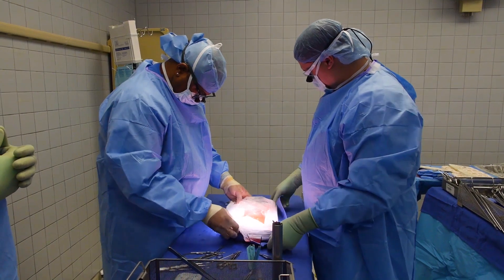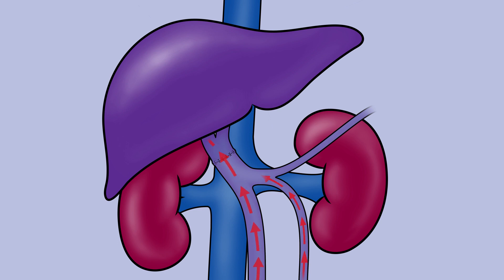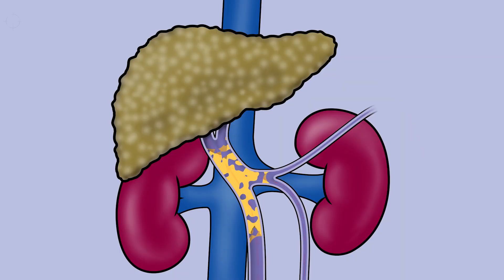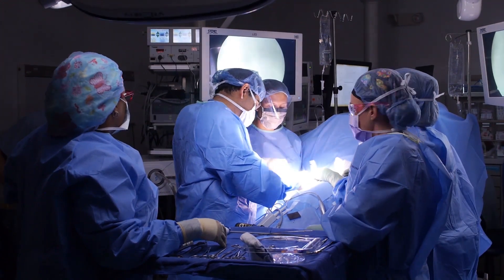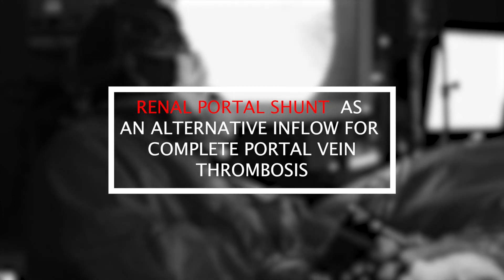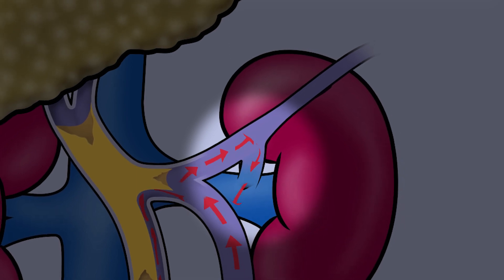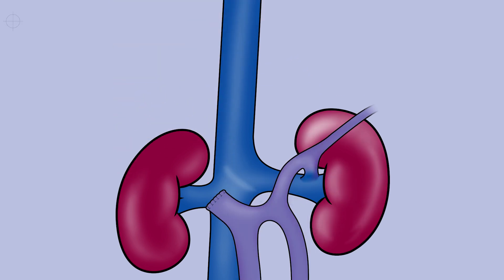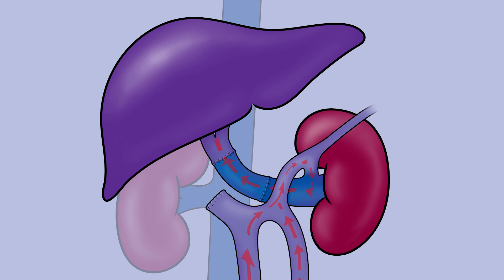Liver Transplant for Complete Portal Vein Thrombosis - SLUCare Transplant Surgery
Dr. Mustafa Nazzal talks about a newer surgical technique used for those in need of liver transplants that have complete portal vein thrombosis.  Most of the time these patients can be transplanted if there is partial blockage however with complete blockage you have to find an alternative blood supply for the new liver.  This used to mean a liver or intestine transplant but with this procedure they use a renal portal shunt as an alternative inflow for complete portal vein thrombosis.